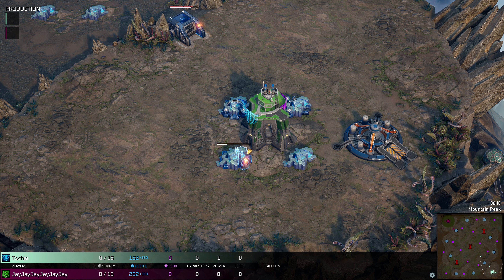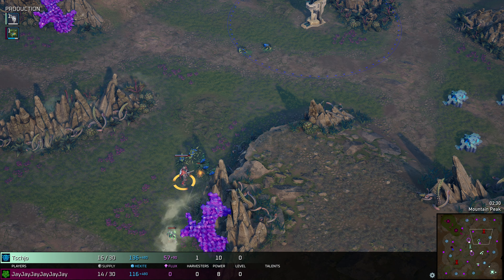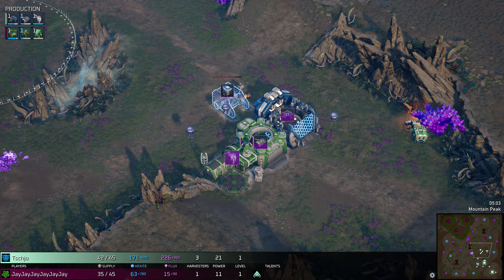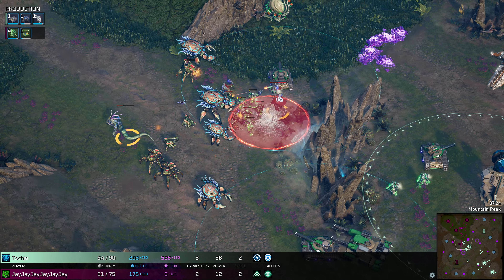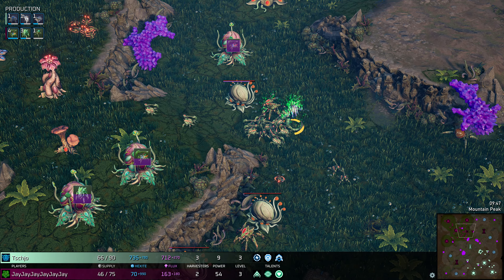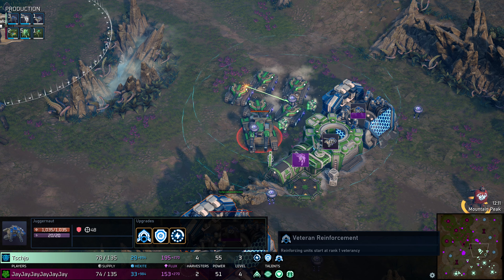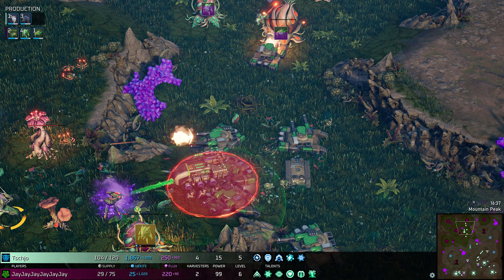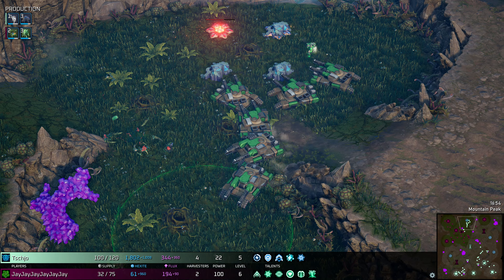Meet The JUGGERNAUT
In this zerospace gameplay cast we see the zerospace protectorate versus the zerospace grell faction on the mountain peak map.

We see a lot of the unique zerospace units for both factions and in particular we saw the grell harbinger and protectorate juggernaut heavily featured.

IF you'd like to see more zerospace casted games, be sure to check out this playlist